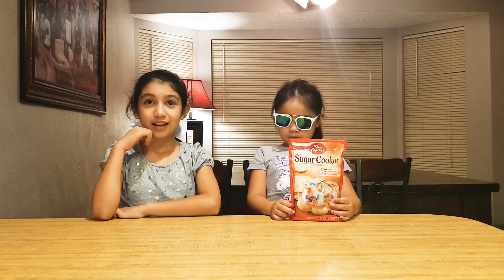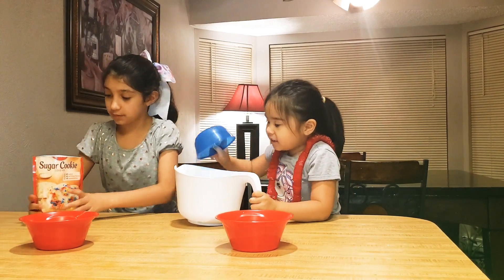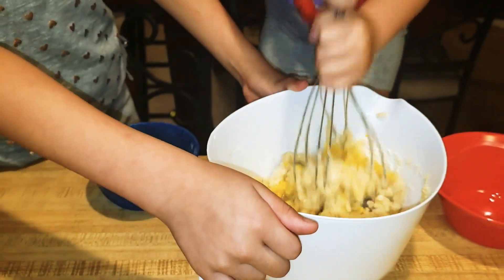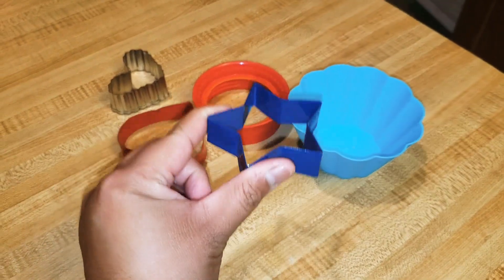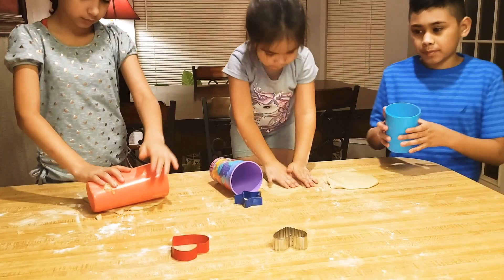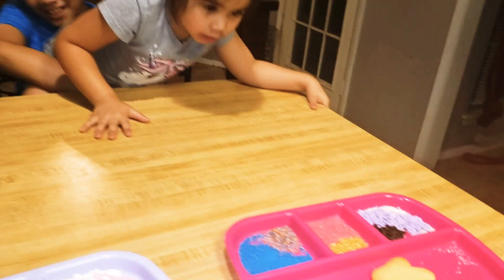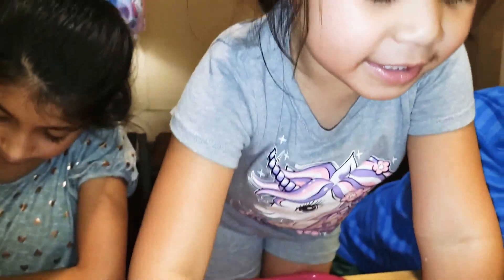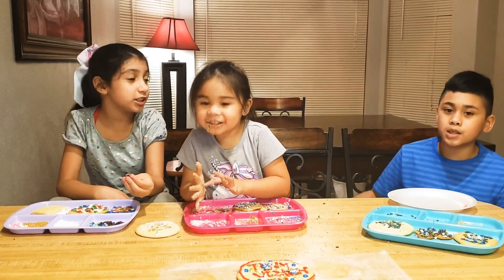Making Sugar Cookies For The First Time!! 👩‍🍳👨‍🍳